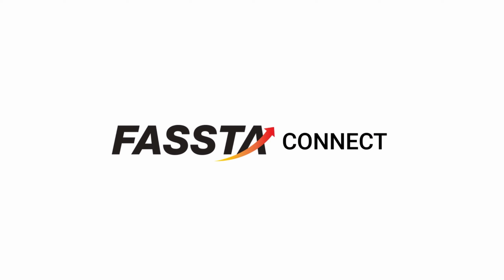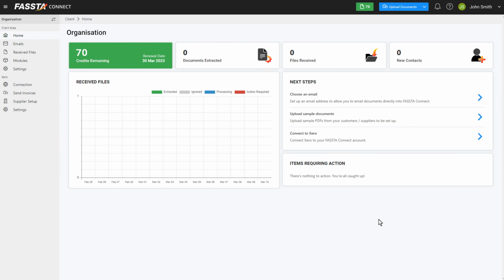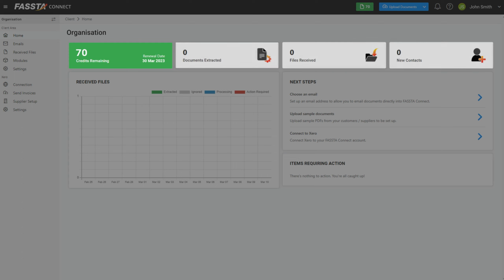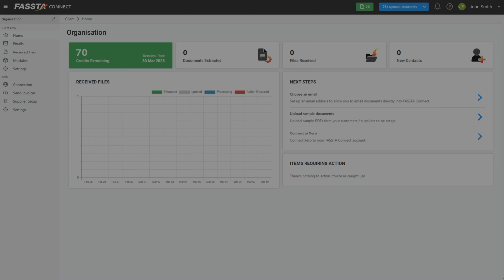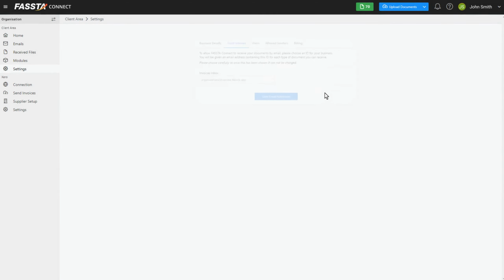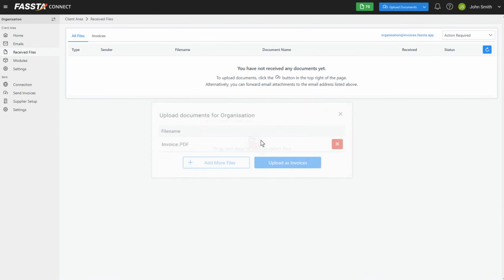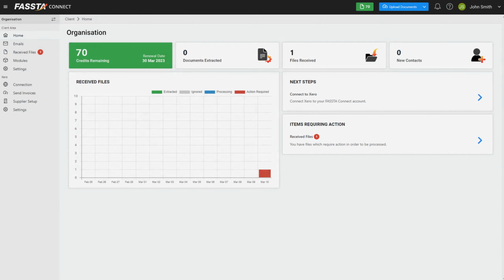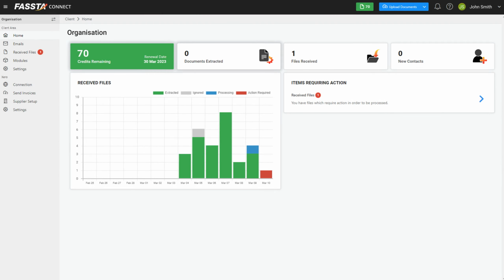Managing the FASSTA Connect Dashboard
Upload documents, track their status, and action tasks.

The FASSTA Connect dashboard makes managing these processes simple and efficient. The easy-to-use dashboard provides users with an at-a-glance view of the relevant data and statistics of their current billing period, as well as a graph record of the past 14 days.

Say goodbye to manual data entry.